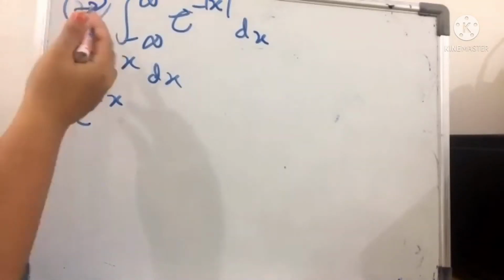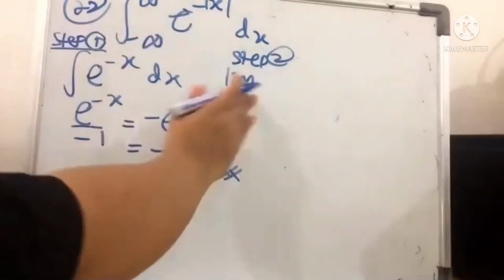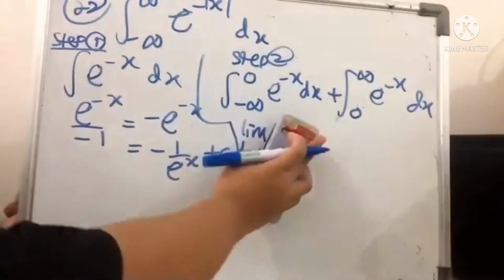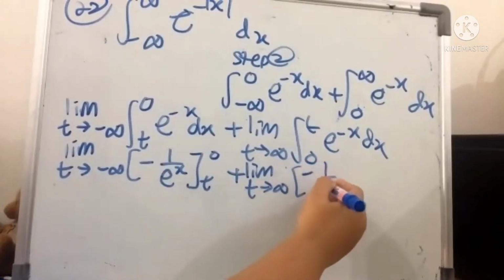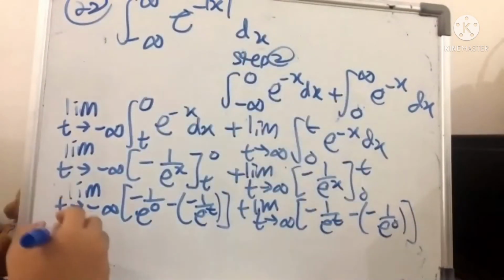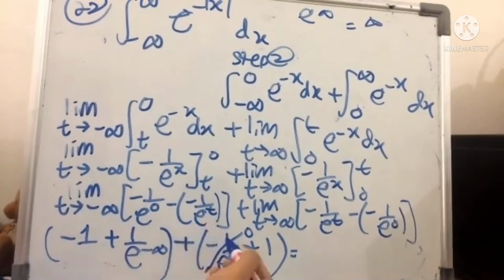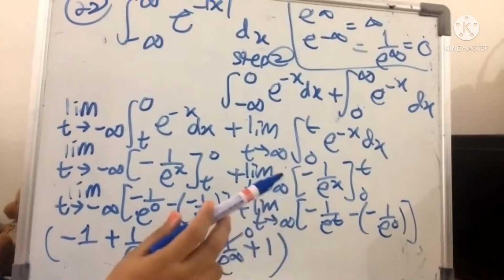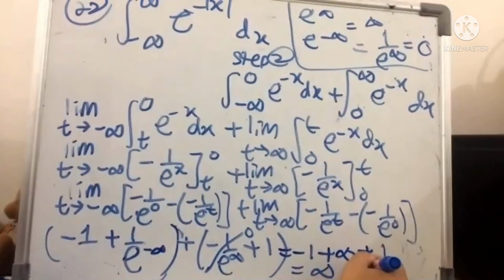Question 22 improper integral